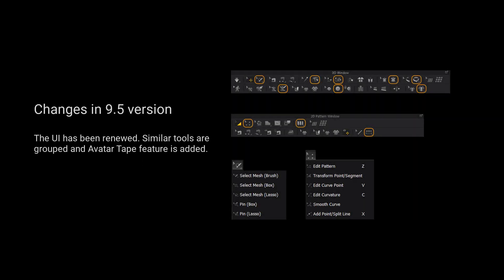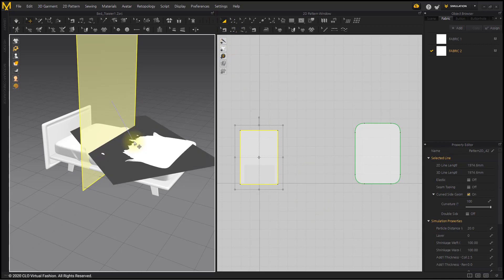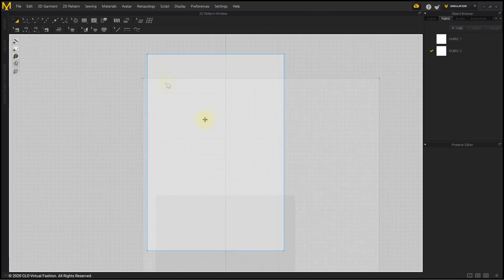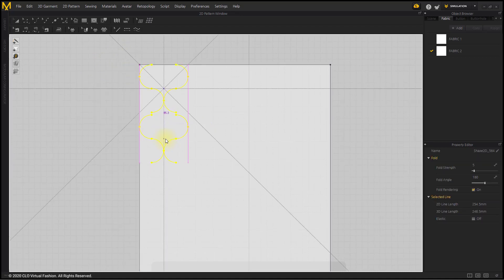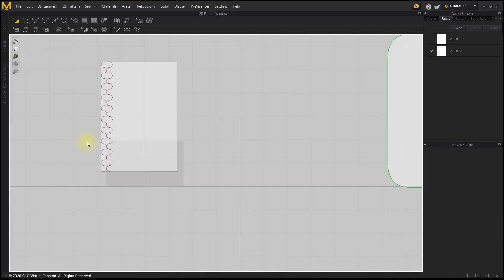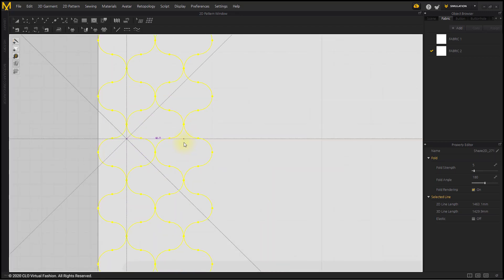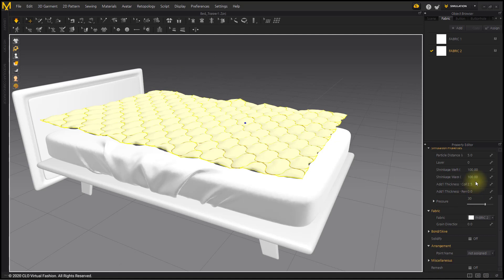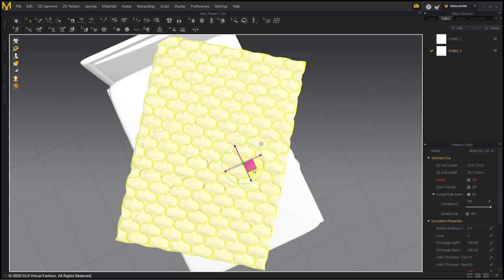Marvelous Designer 9.5: Sheets and Toppers - Onion Stitched Topper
This tutorial uses Marvelous Designer Version 9.5 and may have different interface and tools than you have in your version. Marvelous Designer Sheets and Toppers - Onion Stitched Topper

In this course, we will create an Onion Stitched Topper.

* CPU: 4-core Intel Core i5 or 6-core Intel Core i7
* RAM : 16GB
* Display: 2560x1440 @60Hz

More tutorials on our help center!